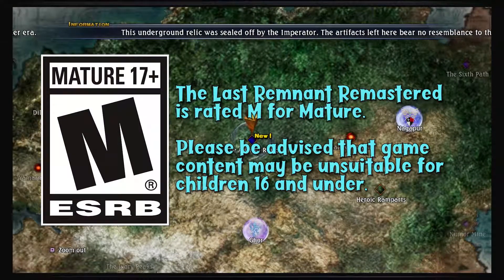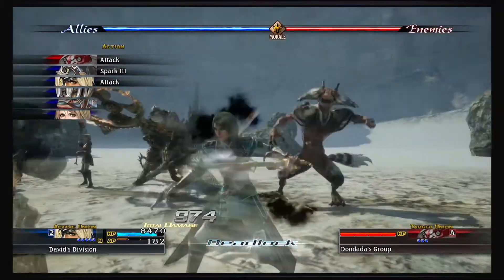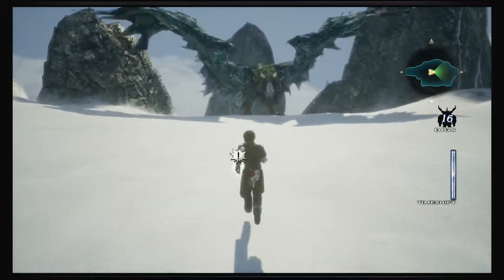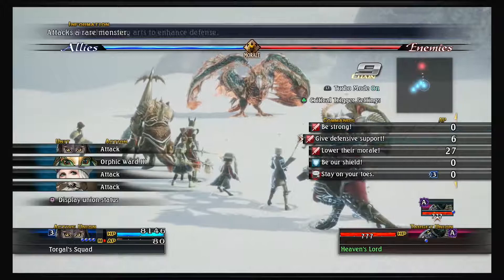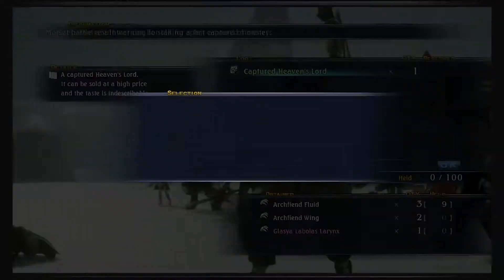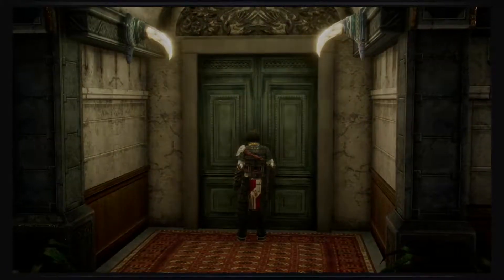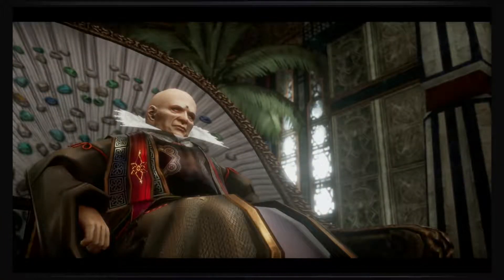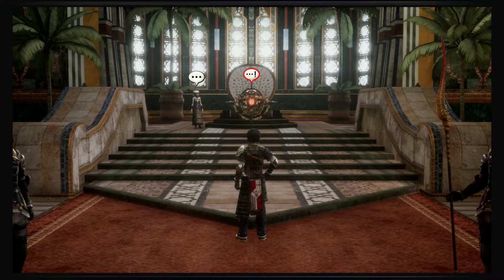The Last Remnant: Remastered | Part 50 | To the Undelwalt - Azure Plays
To get to the Undelwalt, we must cross Mt. Vackel!